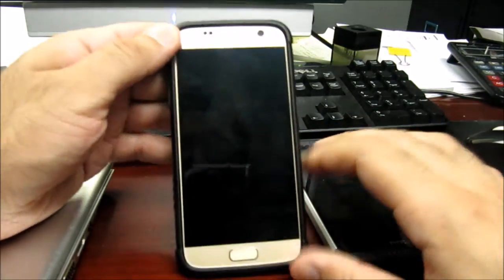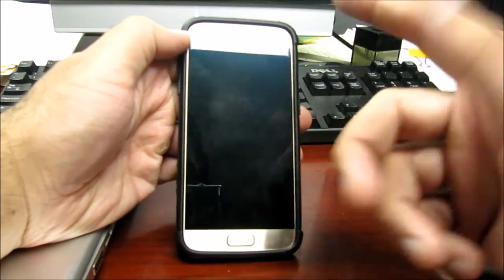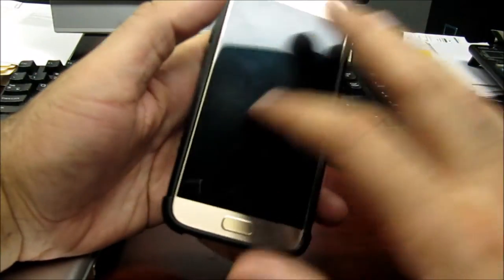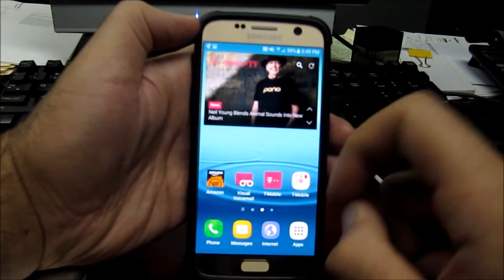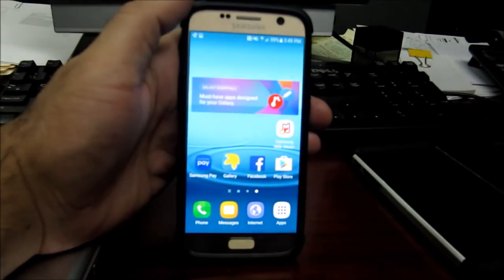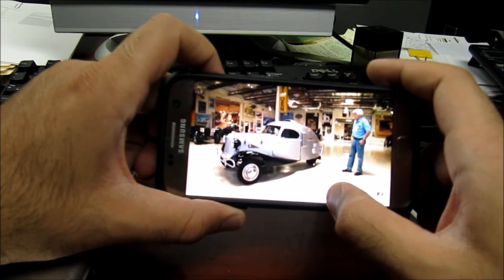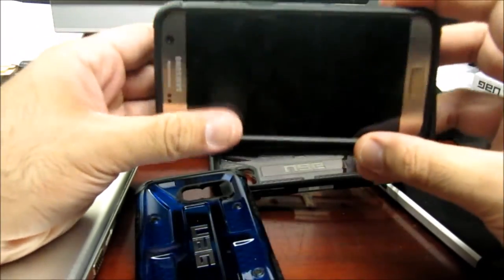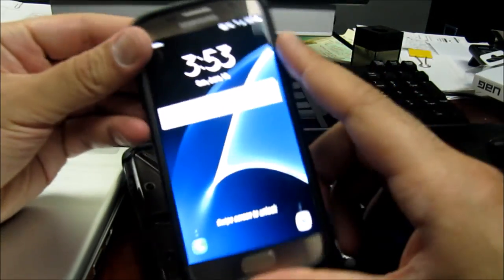Samsung Galaxy S7 review with urban armor gear cases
review unboxing first thoughts
all types of urban armor gear case
UAG
ash
ice
white
cobalt